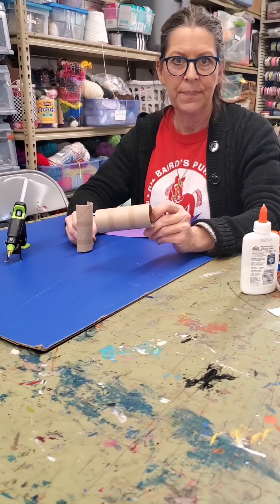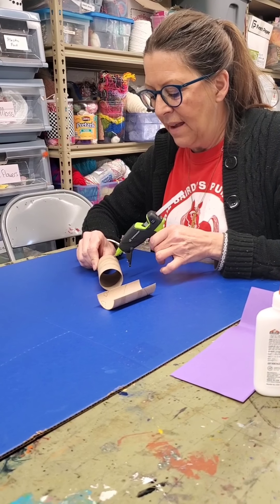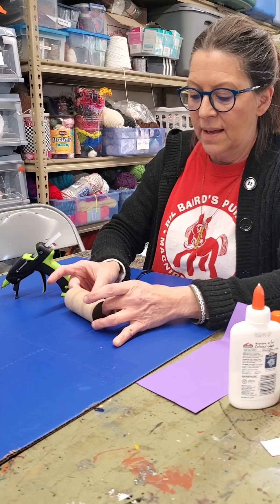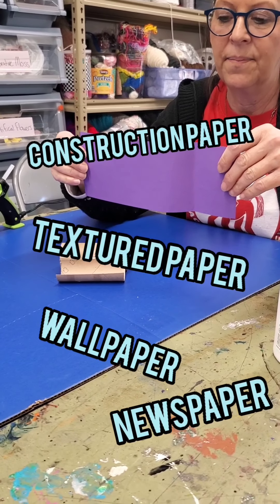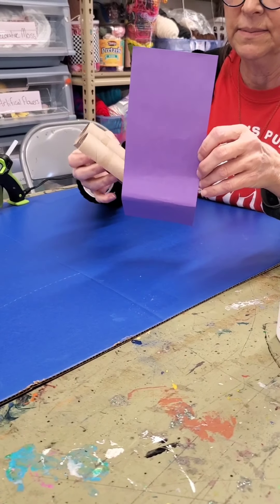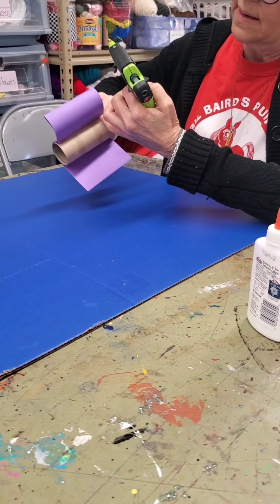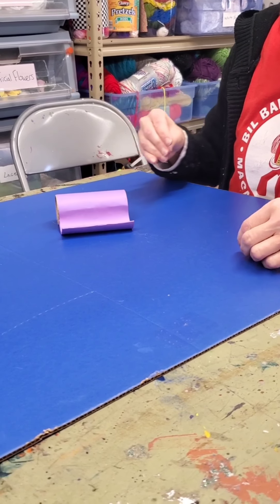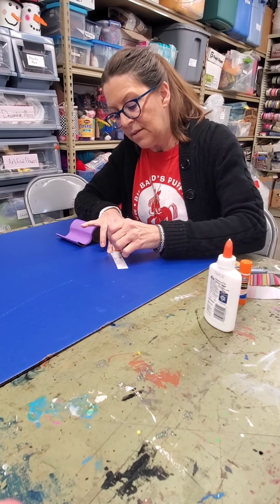Items-At-Home Art Project : Toilet Paper Roll Cell Phone Stand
Museum educators demonstrate how to make art using items you have in your home.  Once again, this video will be posted at noon on Wednesdays and every attempt will be made to adjust the project to various age levels.